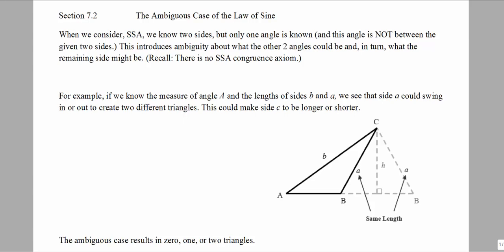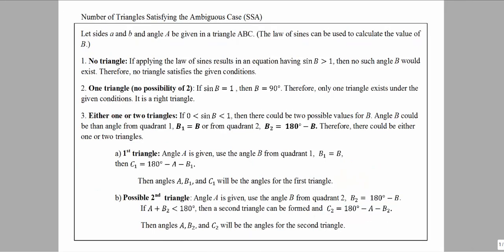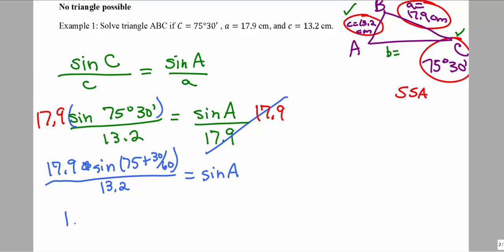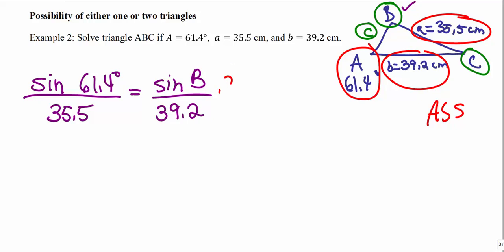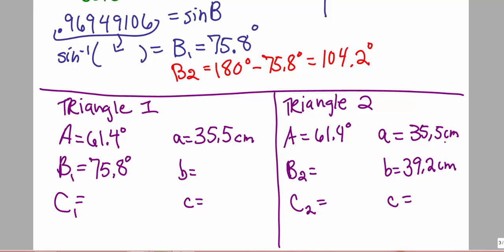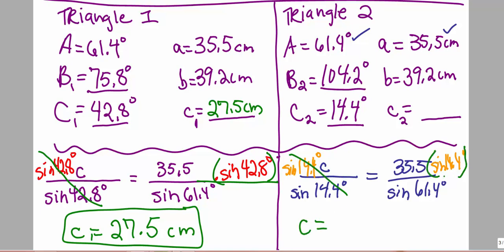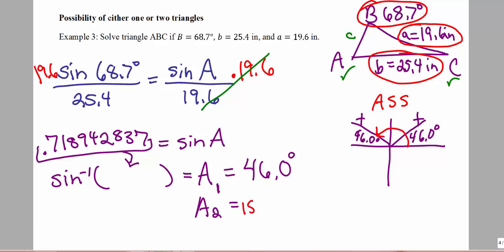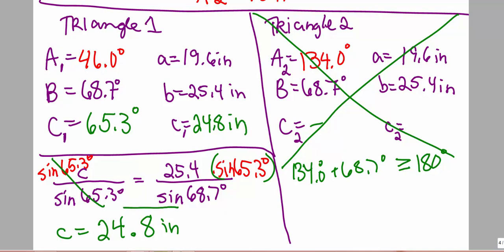MATH 1316 Section 7.2: Ambiguous Case of Law of Sines